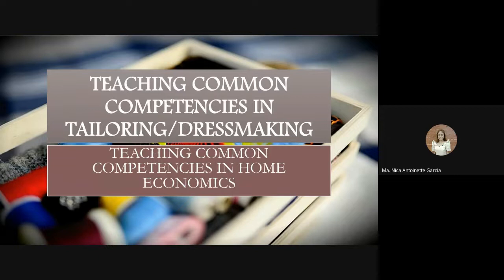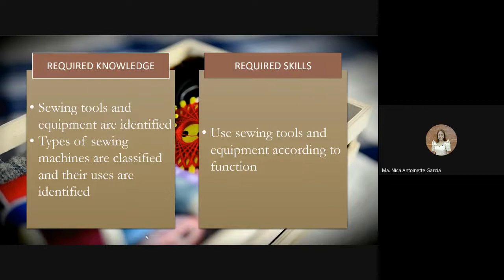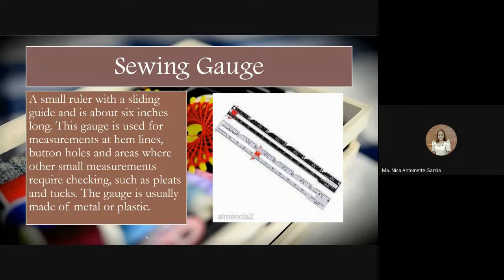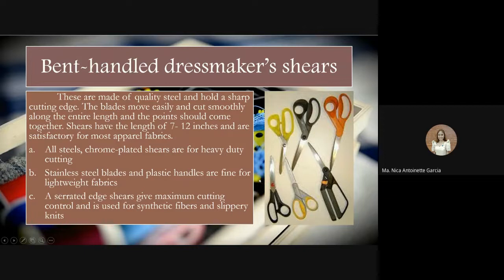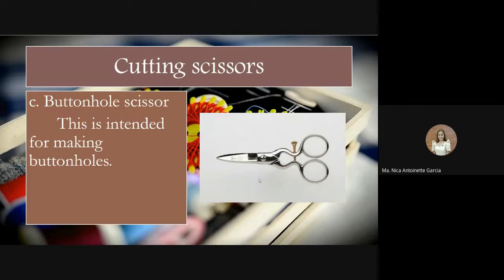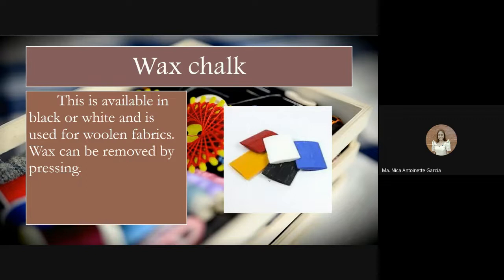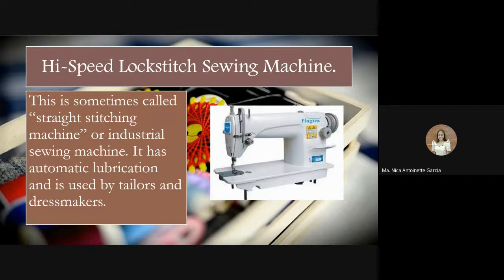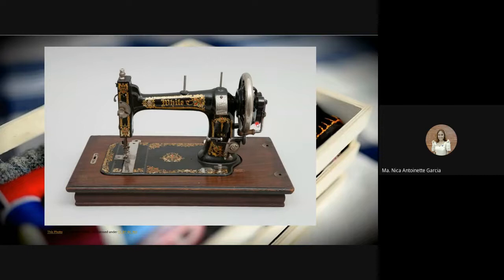TEACHING COMMON COMPETENCIES IN TAILORING/DRESSMAKING PART 1